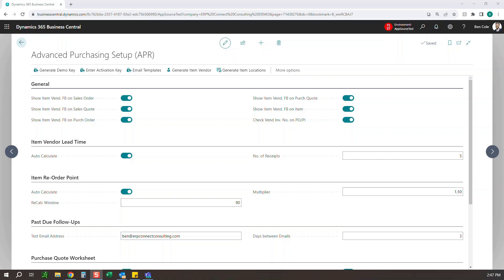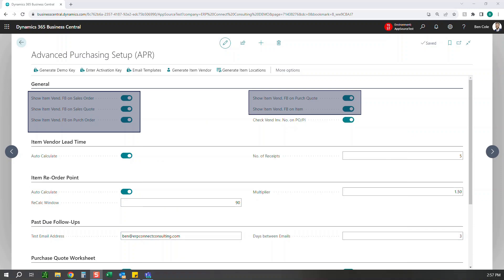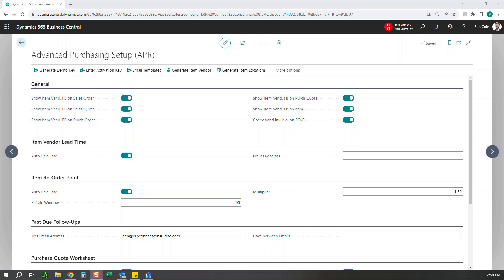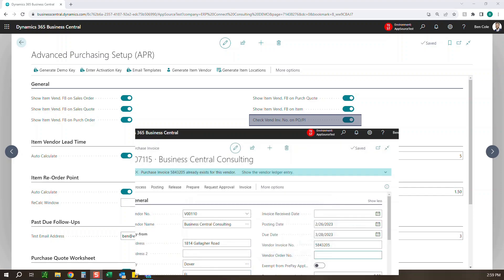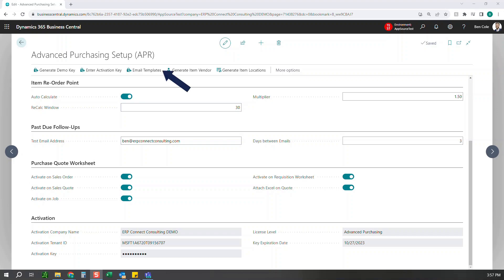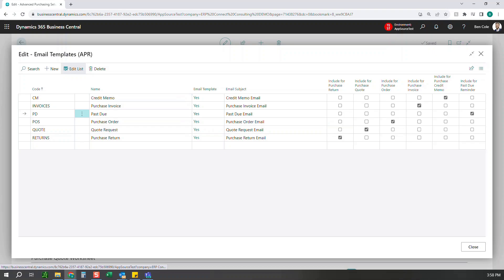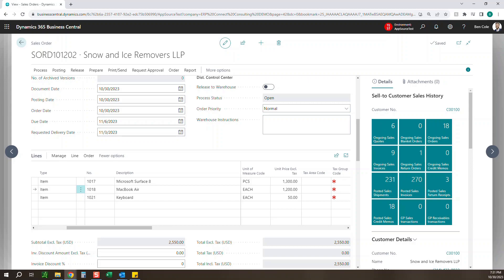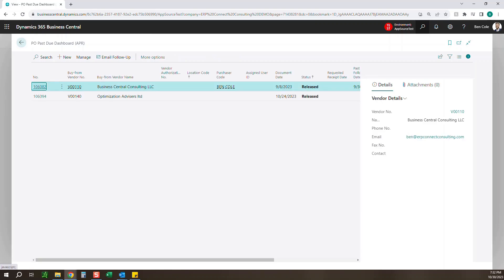D365 Business Central Advanced Purchasing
In this video we will show how our Advanced Purchasing Extension can help your business with the following use cases:

- Gain more visibility into Item Vendor Data
- Auto Calculate Lead Times for Vendor's Items
- Auto Calculate Reorder Points for Vendor's Items
- Generate Purchase Quotes directly from Sales Orders, Quotes, and Jobs
- Automate Import of New Vendor Pricing from the Quotes
- Selection of Best Vendor Quote based on Price and Delivery Date
- Automatically send Vendor PO Reminders
- Ability to create Recurring Purchase Orders and Invoices

We look forward to optimizing your Business Central experience.

0:00 General Overview
2:00 Generate Item Vendor Records and Item Vendor Fact Box
5:10 Item Vendor Lead Times
6:05 Item Reorder Points
8:33 Past Due Follow Ups
9:18 Purchase Quote Worksheet
10:15 Email Templates
11:20 Purchase Quote Worksheet
21:00 Purchase Quotes
22:00 PO Follow Ups
24:20 Recurring PO and PI Setup
26:00 Recurring Purchase Document Setup
29:00 Generating Recurring Purchase Documents
31:30 Recap and Closing Remarks